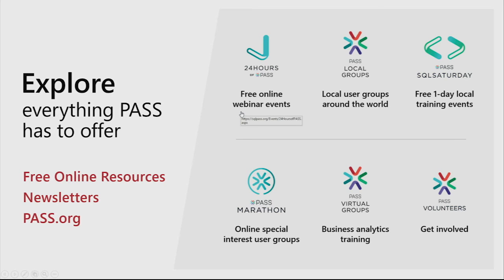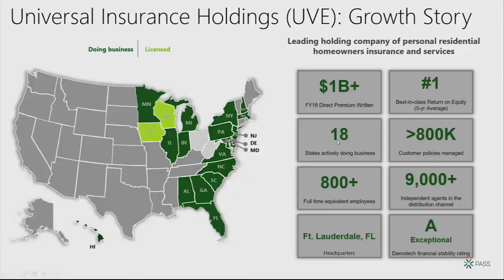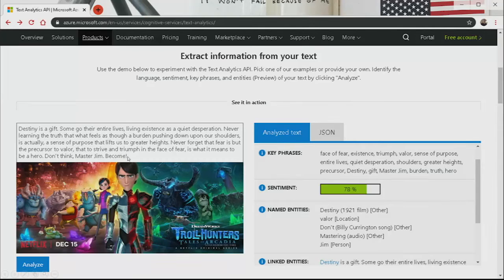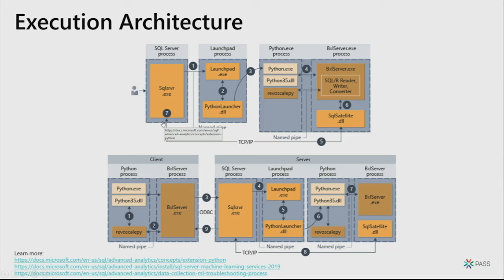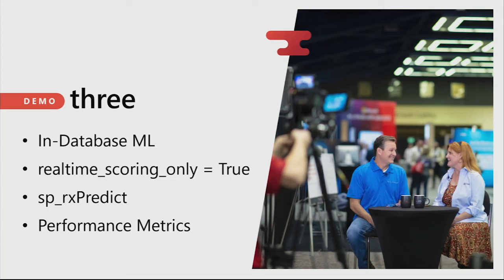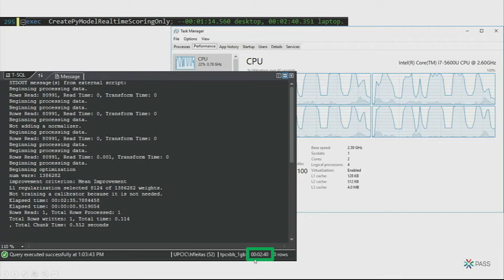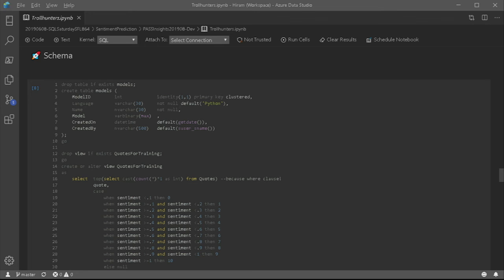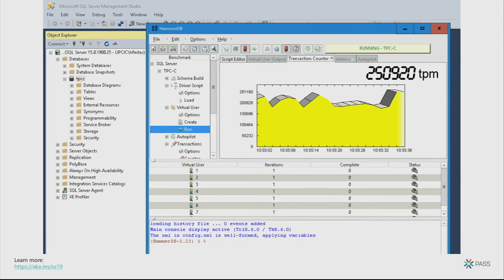Real-time Sentiment Prediction in SQL Server - Hiram Fleitas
CosmosDB is Microsoft’s globally distributed, massively scalable, cloud based database that is hosted in AZURE. Who cares? You should if you need to support thousands of transactions a second, global distribution and redundancy, and different consistencies.      Do you need to support JSON, Graph, et al? Done. Join me and see how easy it is to get started. We will set up a local instance of CosmosDB, load JSON data, and build a PowerBI visualization. Along the way I’ll point out a couple of things to watch out for. At the end of the session, you will then learn how, with a couple of commands, to switch your visualization to the cloud.